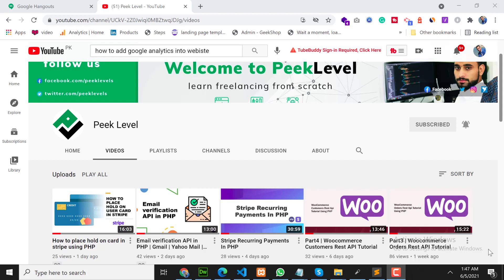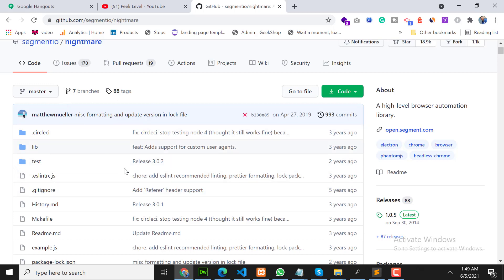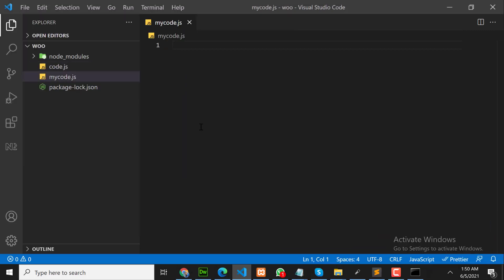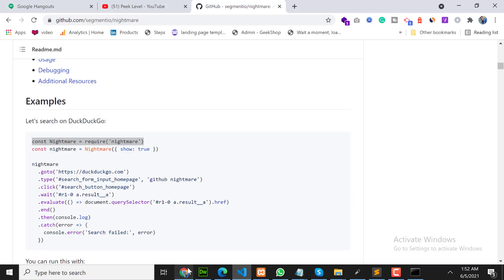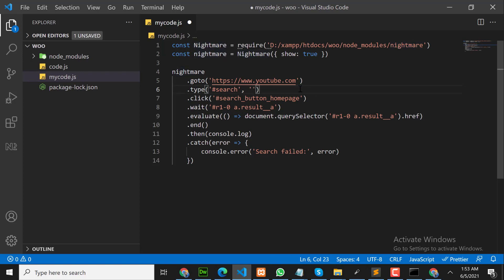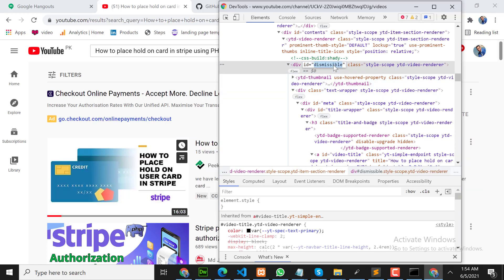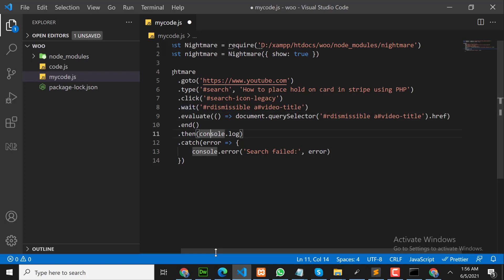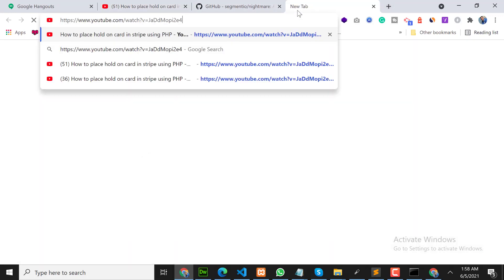Automation in web using Nightmare and Node.js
In this video we will learn about automation in web development by using web automation tools with the help of  Nightmare and Node.js. We'll also be thoroughly discussing in depth about different JavaScript automation project such as JavaScript automation using selenium etc. We will also Learn in depth regarding browser automation and web scraping using nightmare.js. For better understanding of web automation using nightmare and node.js watch this video completely without missing a single step